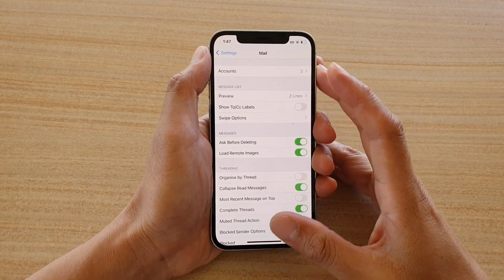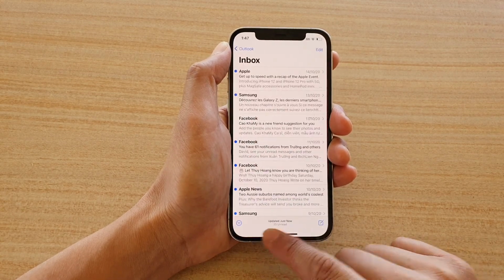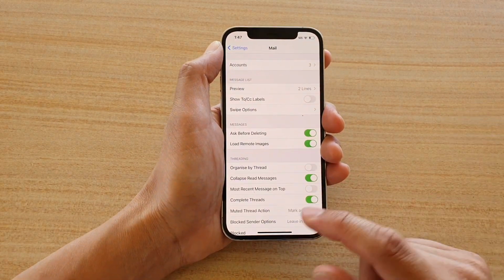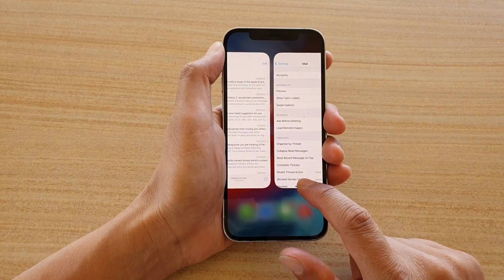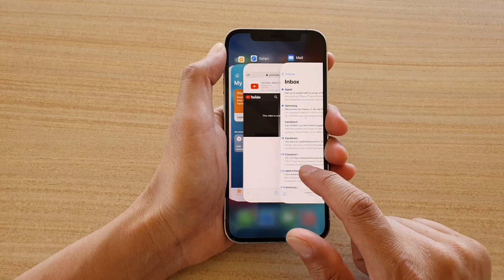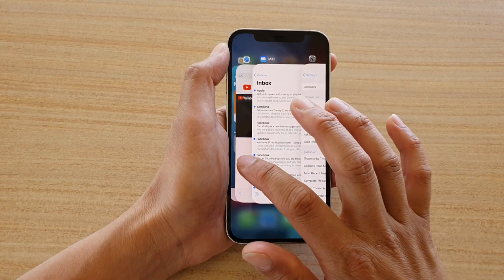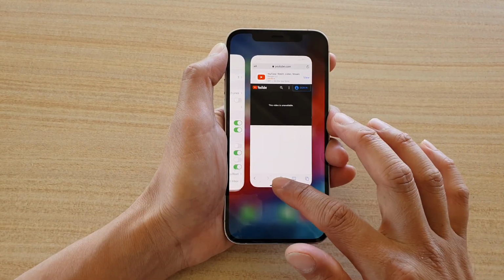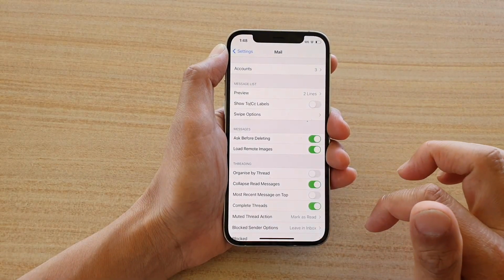iPhone 12/12 Pro: How to Quickly Switch Between Apps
Learn how you can quickly switch between apps on iPhone 12/12 Pro.